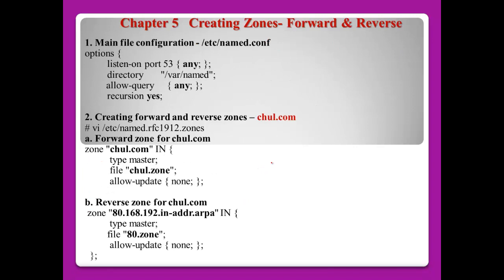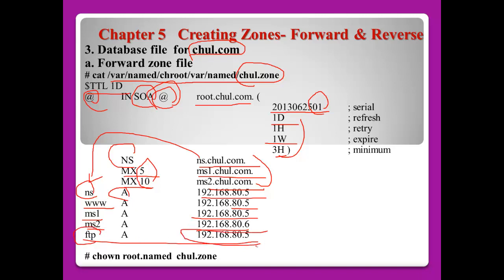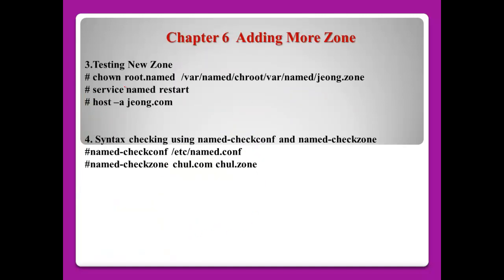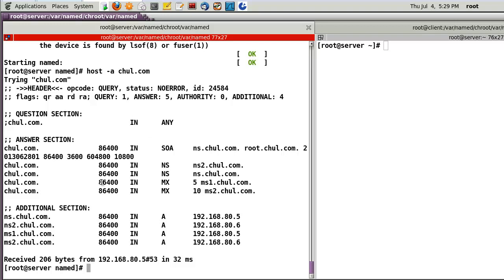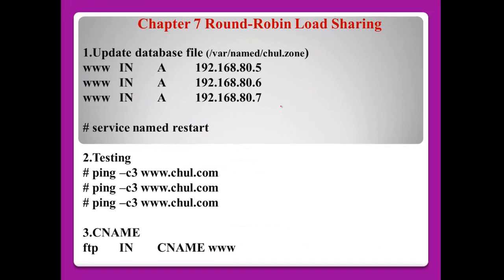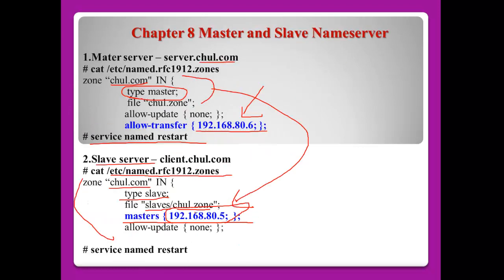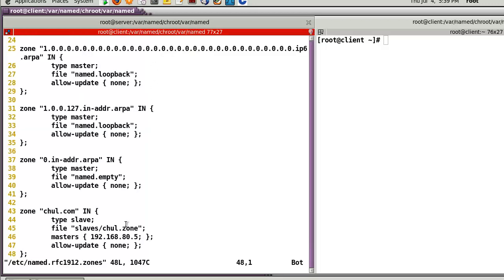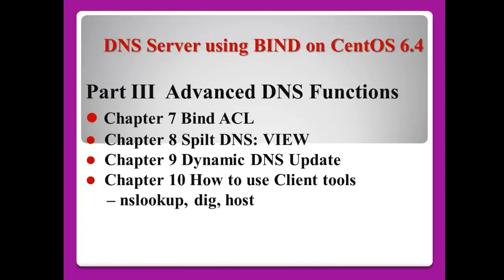DNS Server using BIND on CentOS 6.4 - part 2/5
This video is the second tutorial regarding DNS server,  which focuses on adding new zones with forward and reverse zone, round robin load sharing and Master/Slave name server configuration.